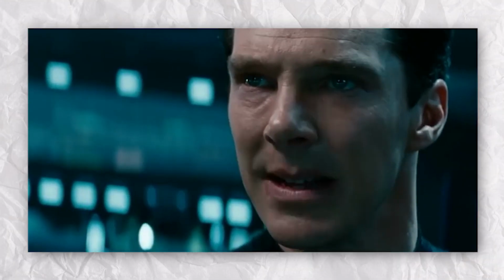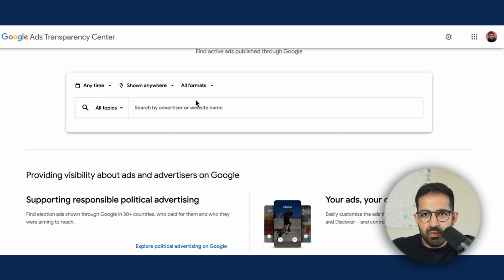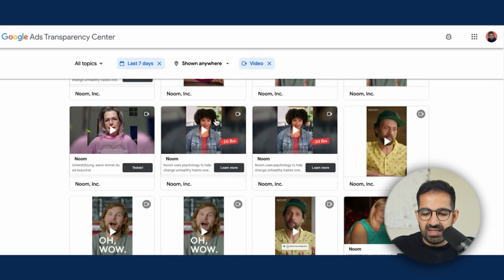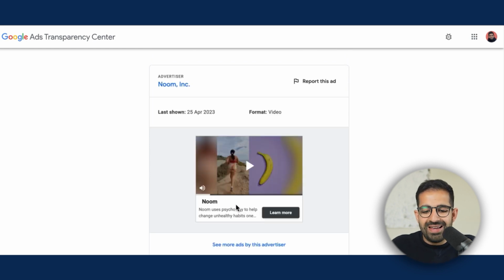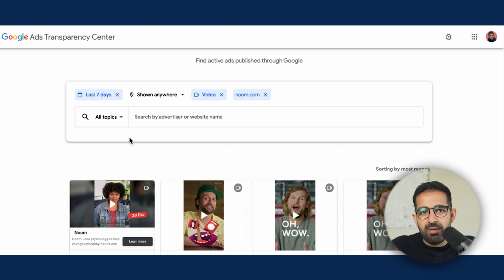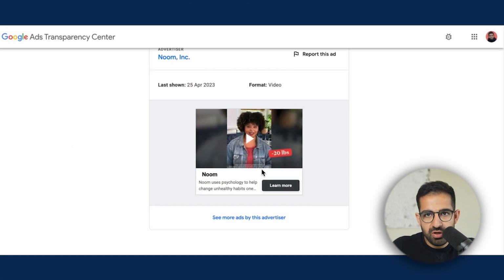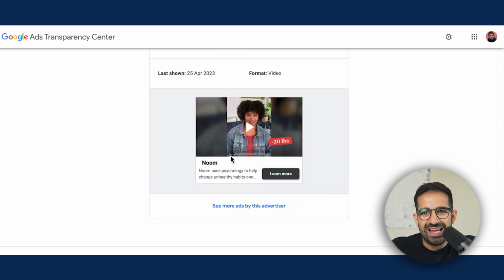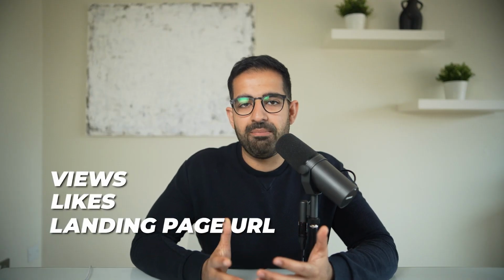Free YouTube Ads Spy Tool! (Google Ad Library)